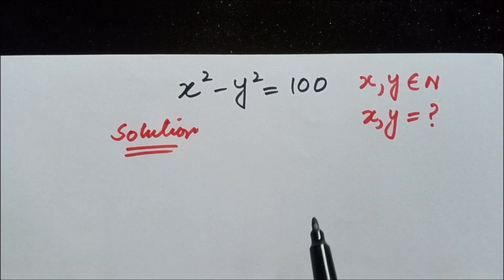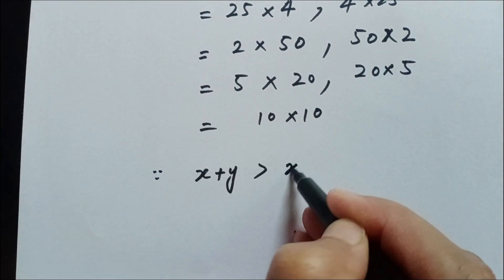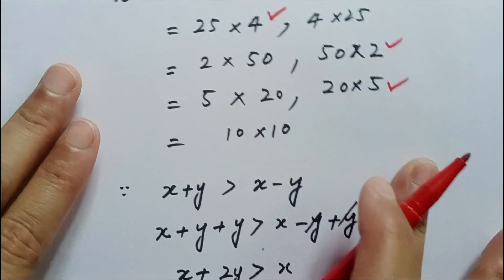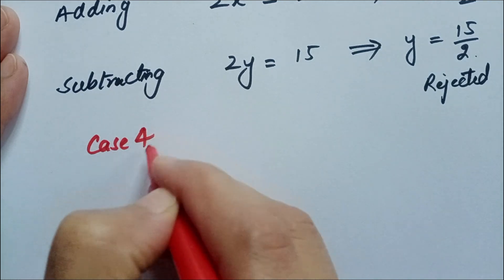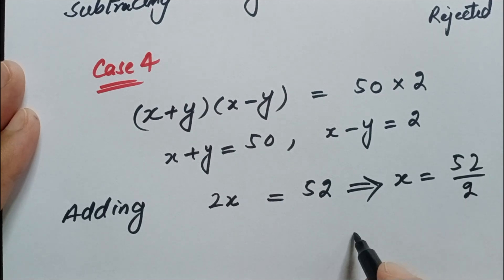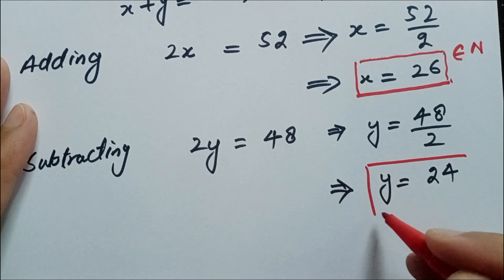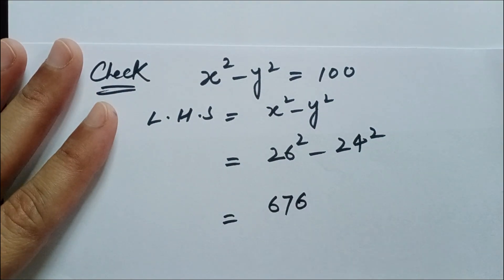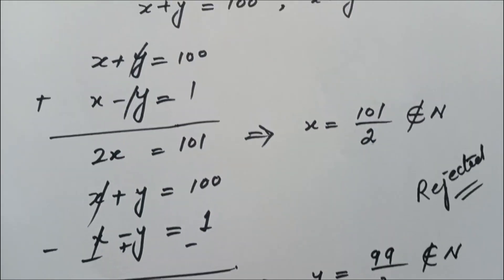Nice Math Olympiad Algebra Problem | How to solve this? | X^2 - Y^2 = 100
What do you think about this question?